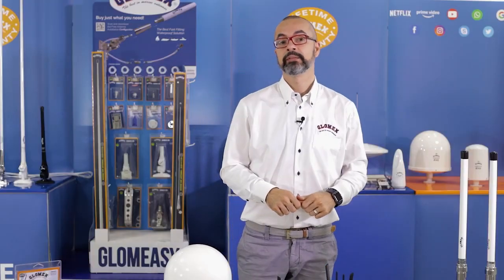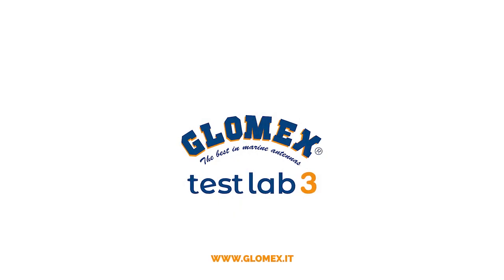Sistemas de Antena de Internet Costeira Glomex weBBoat 5G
A weBBoat Plus 5G é o novo sistema costeiro integrado Dual SIM 5G/Wi-Fi tudo-em-um que lhe permite ter acesso à Internet a bordo e um hotspot Wi-Fi seguro no interior e exterior da sua embarcação, graças às antenas integradas 5G e Wi-Fi para uma conexão até mais de 20 milhas da costa. Agora, tem acesso a uma velocidade de download ultrarrápida a bordo: até 2.5 Gbps!